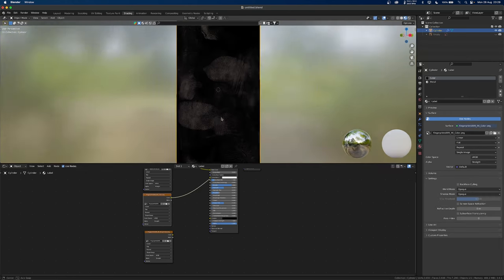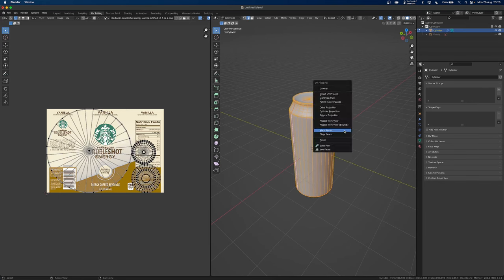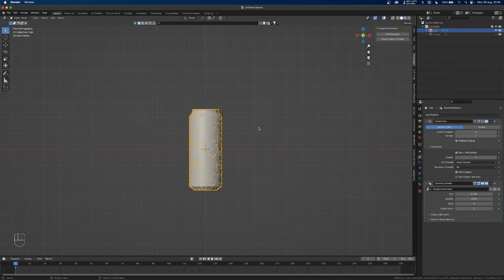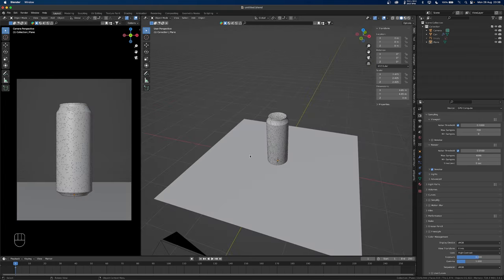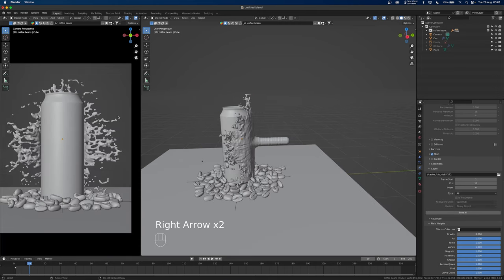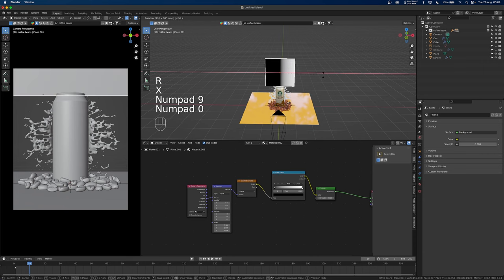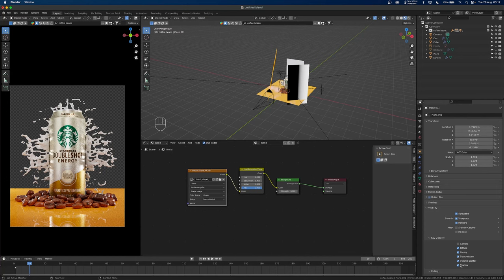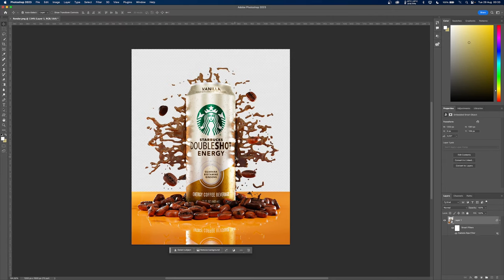Product Rendering In Blender: Beverage Can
In this video, one of our students will show you how to create this Starbucks 3D scene in Blender!

Chapters:
0:00 Intro
0:32 Modeling Can
3:35 Texturing & Materials
8:05 Adding Droplets
10:00 Floor and coffee beans
13:00 Fluids
19:09 Lighting
24:14 Liquid Materials
24:45 Rendering
27:26 Photoshop